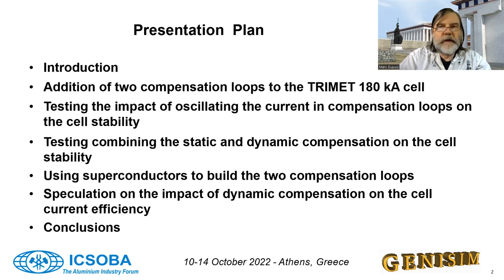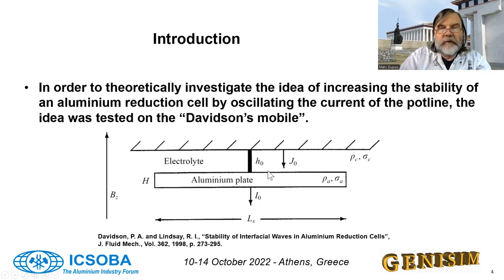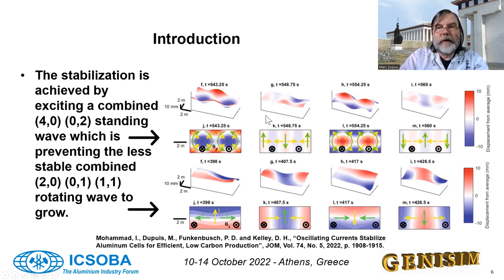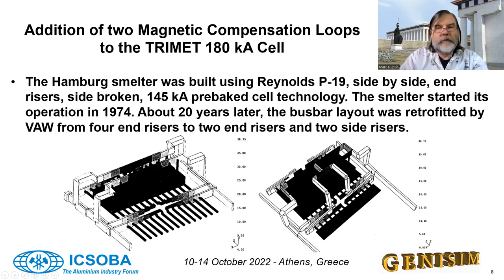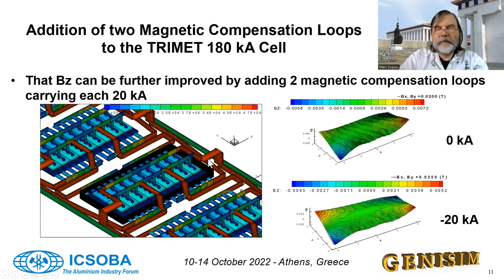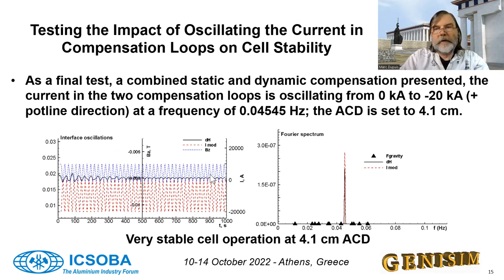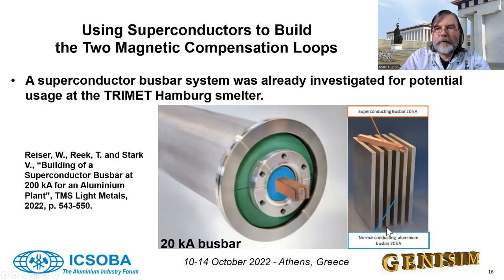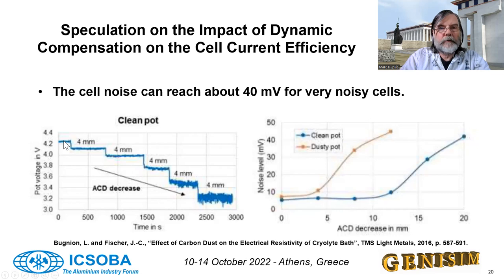Stabilizing Aluminium Reduction Cells by Oscillating Currents in Magnetic Compensation Loops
This is the presentation of the ICSOBA 2022 paper I did in collaboration with Valdis Bojerevics on the modeling the Stabilization of aluminium reduction cells by oscillating the currents in magnetic compensation loops.